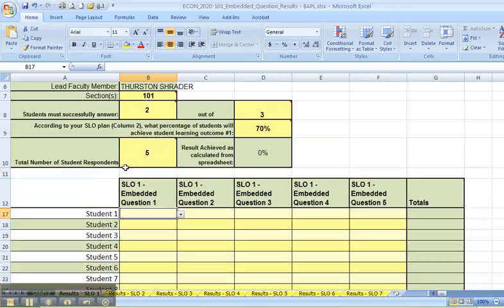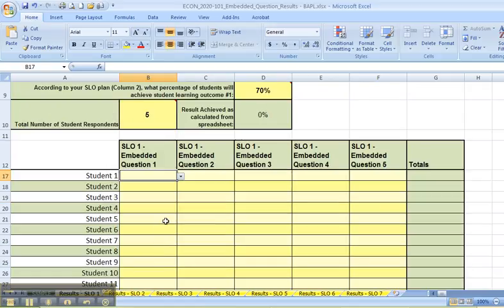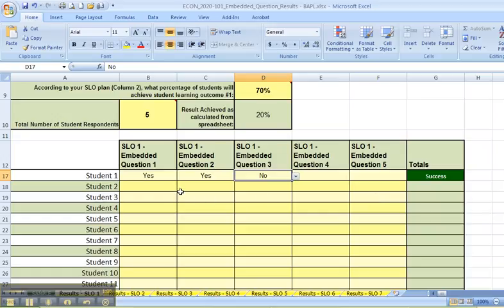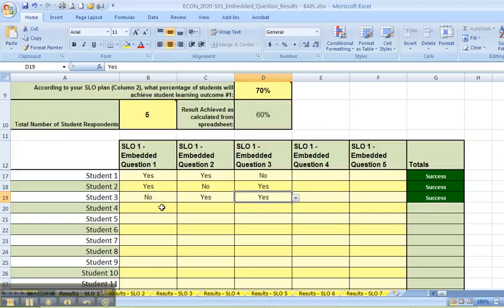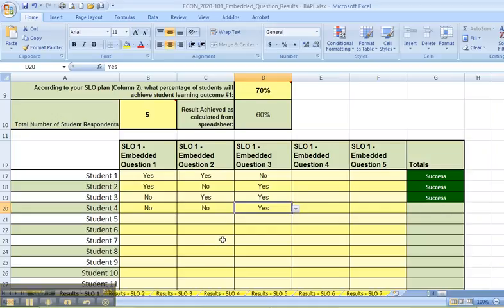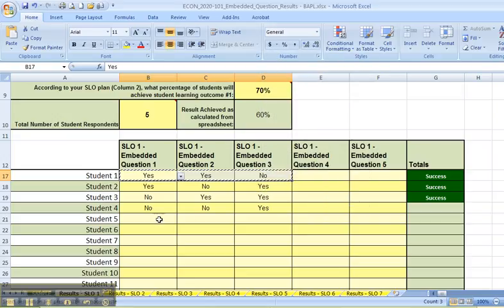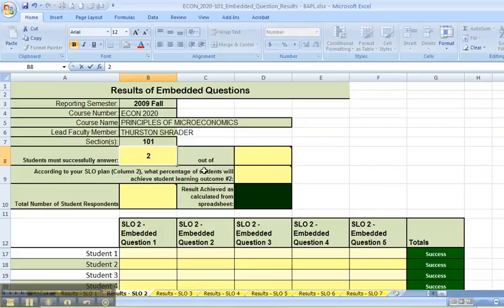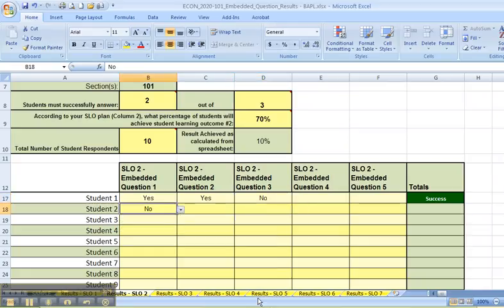Sample_ECON2020_Part_2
Captured by jjmcgrory